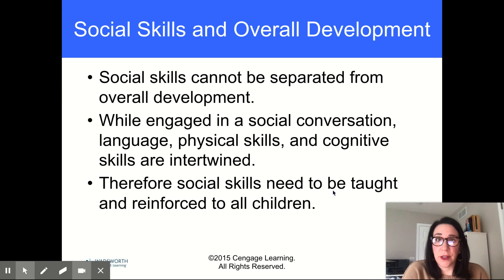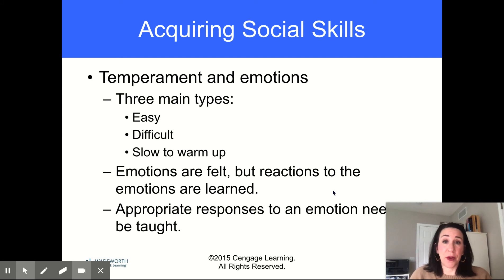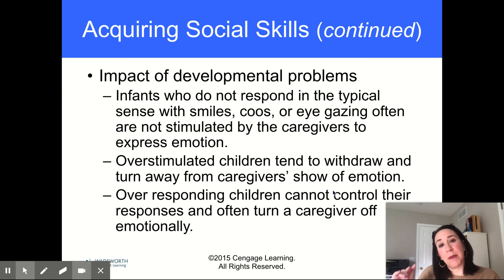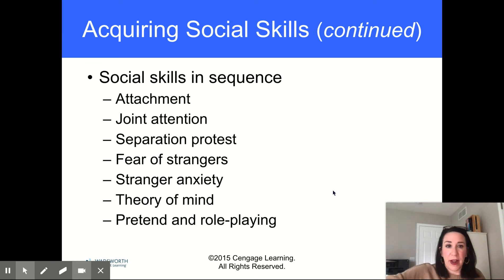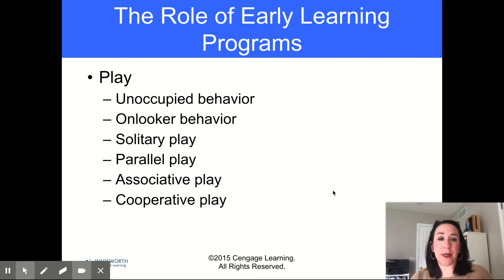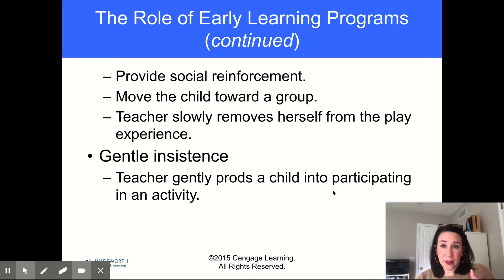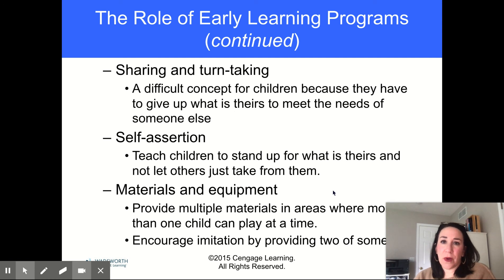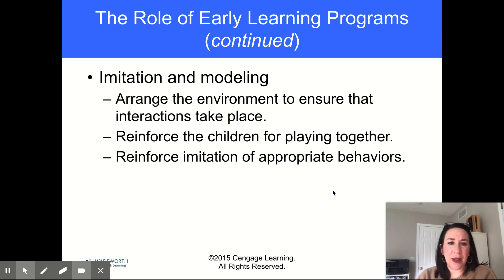CHD 242 Chapter 15